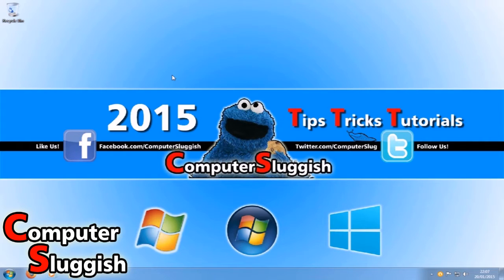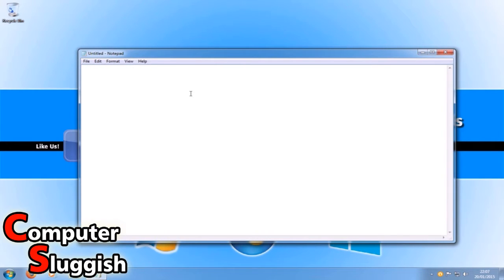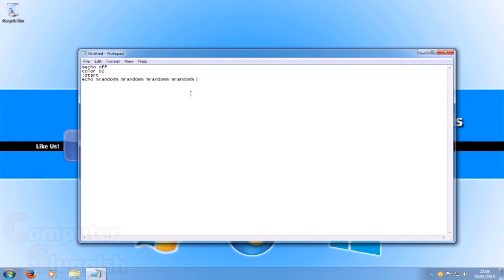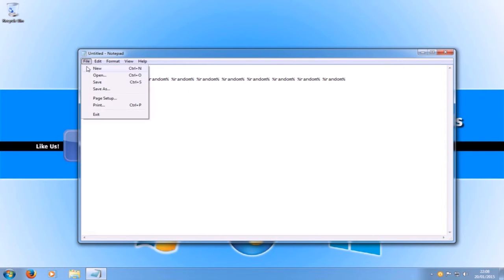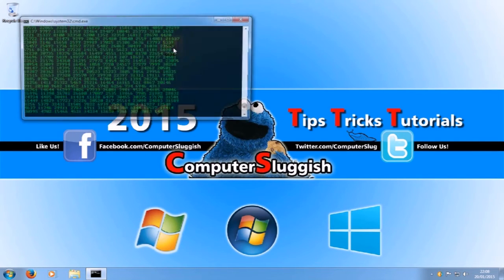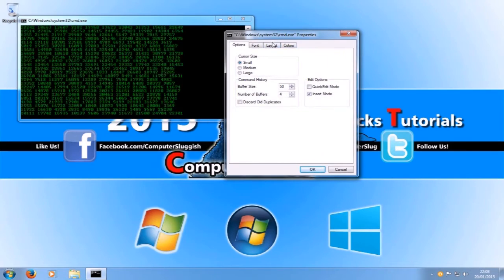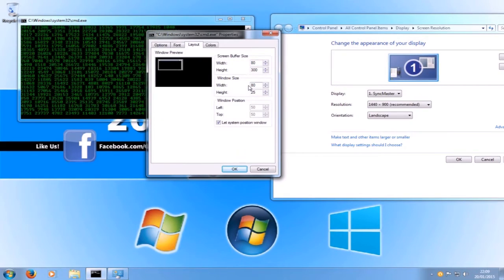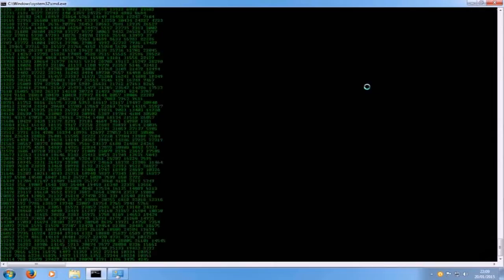cmd Matrix Trick Tutorial EASY!! 2015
In this video I will show you how to make the matrix effect by using notepad.